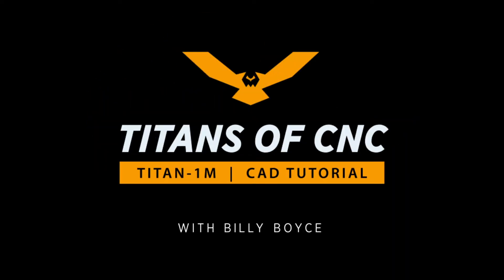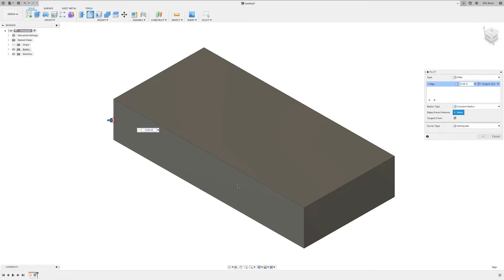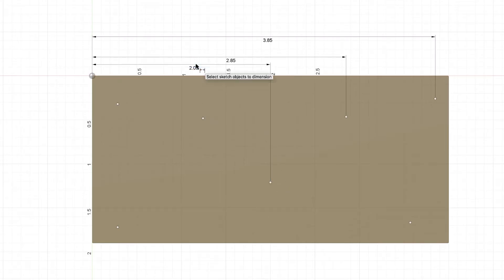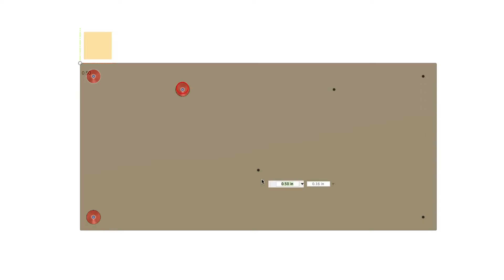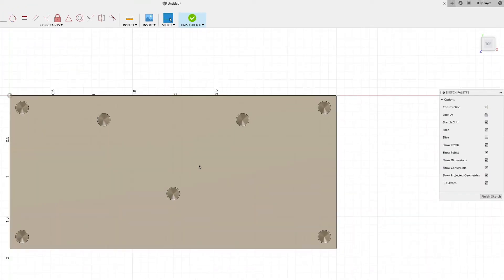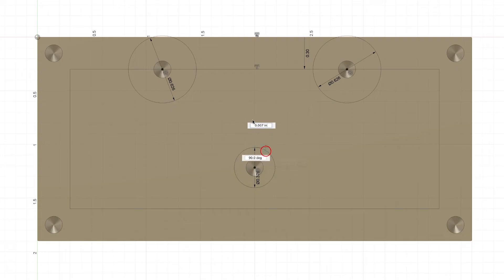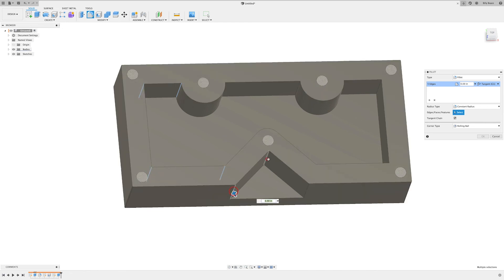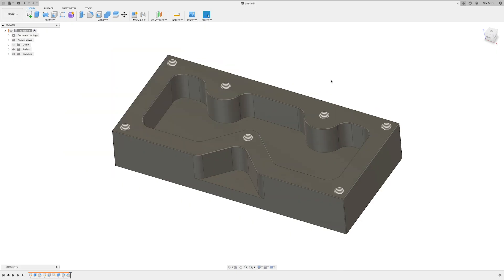FUSION 360 TUTORIAL: DESIGN THE TITAN-1M | ACADEMY